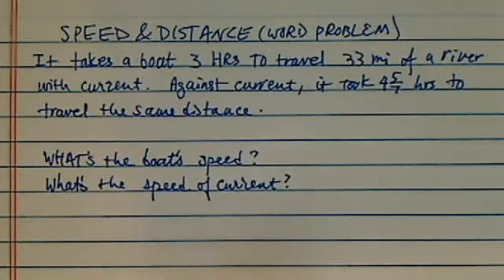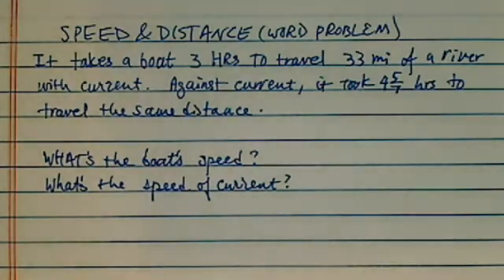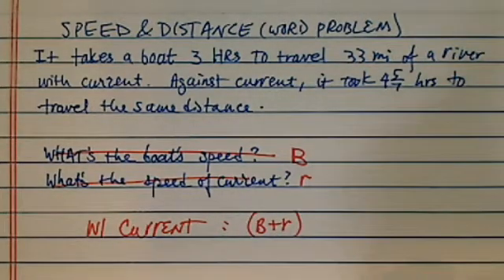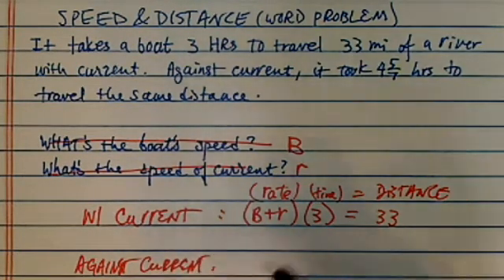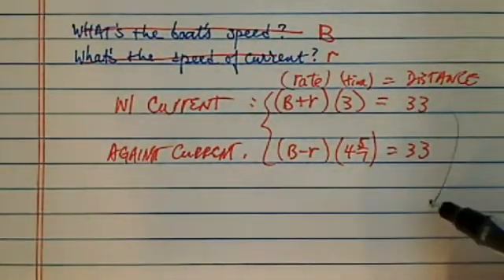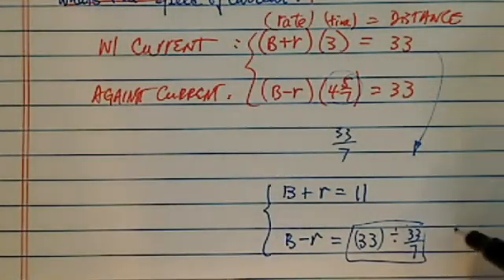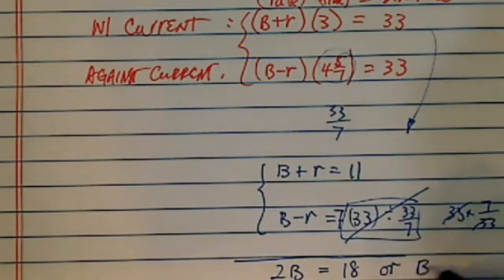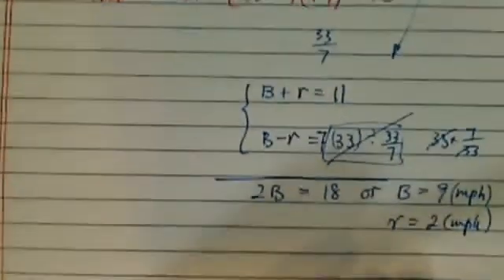*Word Problem: Rate of Speed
word problem with rate: it takes a boat 3 hours to travel 33 mi of a river with the current. it takes the same boat 4 and 5 over 7 hours to travel the same distance against the current. what is the boat's speed? what is the speed of the current?
(hint: distance=rate x time)